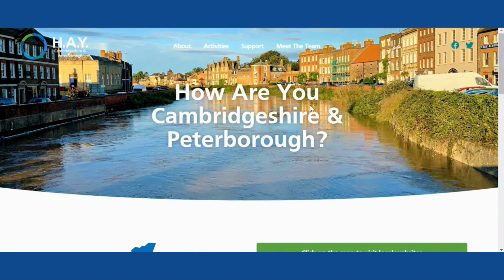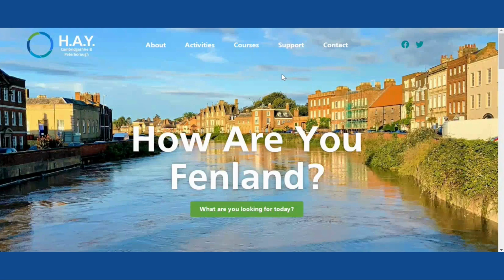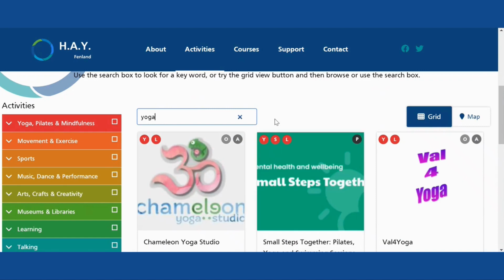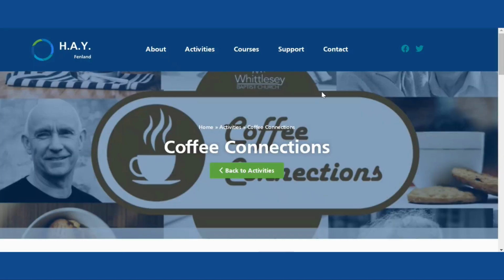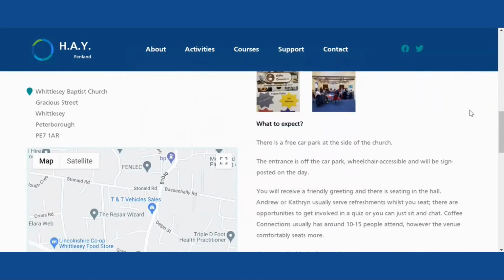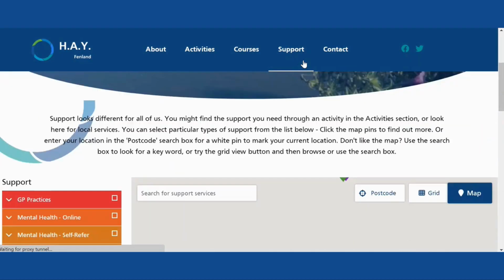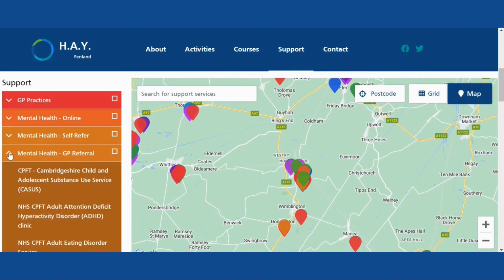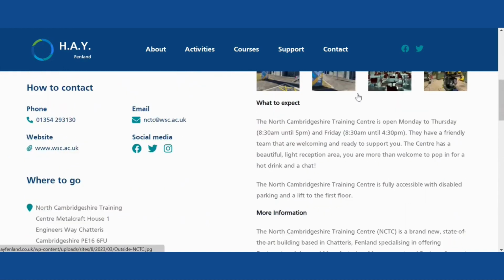How to use the How Are You Websites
In this video we demonstrate how to navigate the How Are You Websites.

How Are You brings together everything in the local community that is good for wellbeing in Peterborough and Cambridgeshire - find out more

How Are You is part of the Cambridgeshire & Peterborough NHS Foundation Trust.